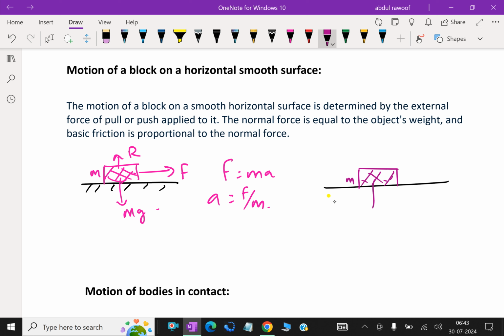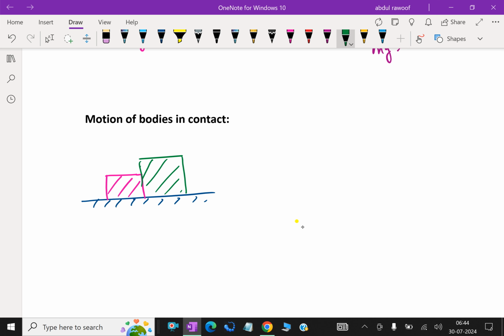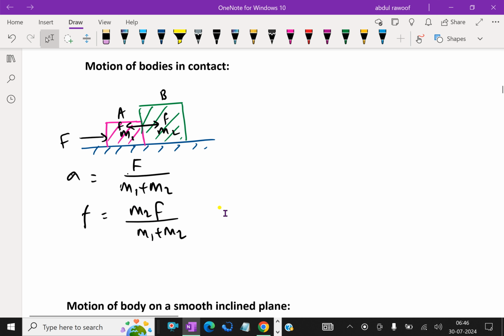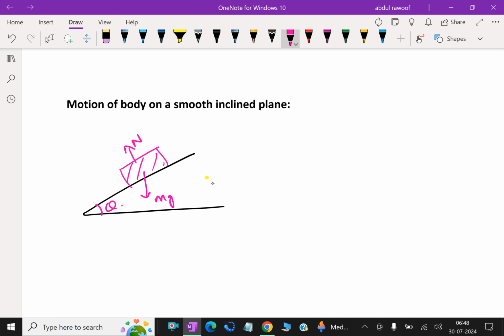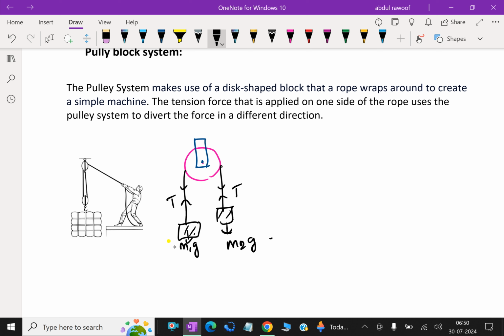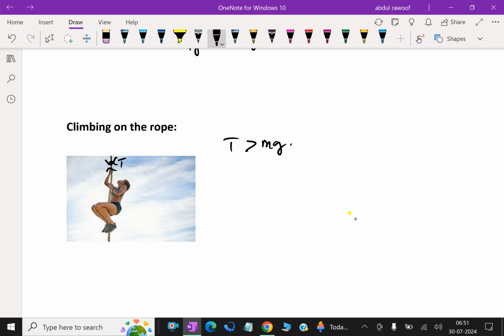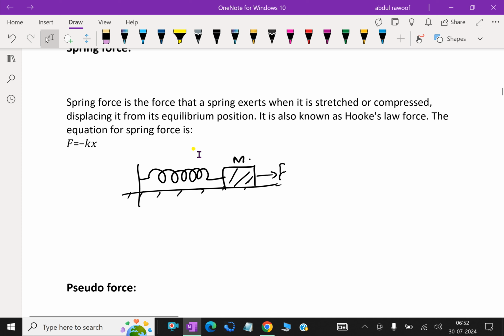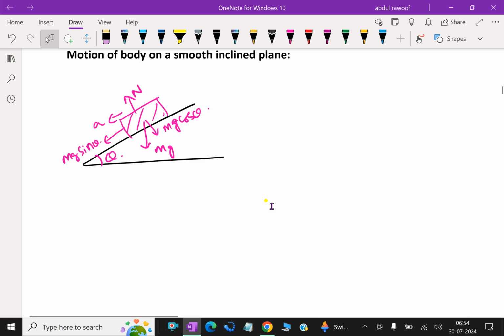Physics formulae and their Explanations : - ( Force ) - 5.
The formula for force states that the force is equal to the mass multiplied by the acceleration. So, if we know the mass and the acceleration, we have to multiply them together and then we will get the force. Let us learn the force formula here.